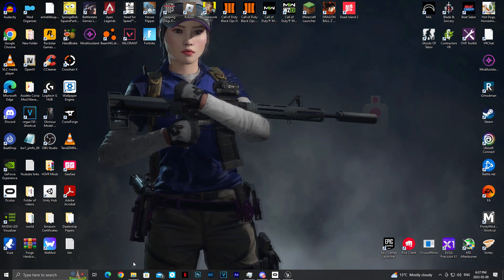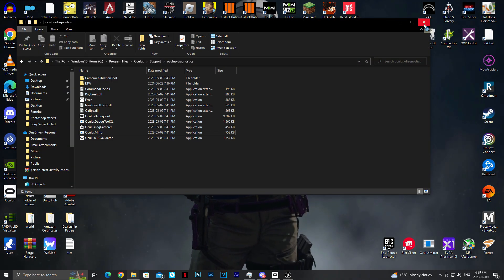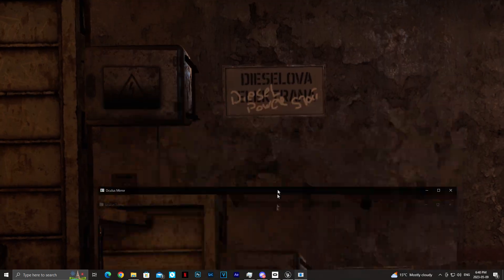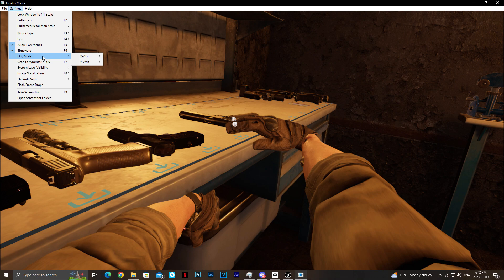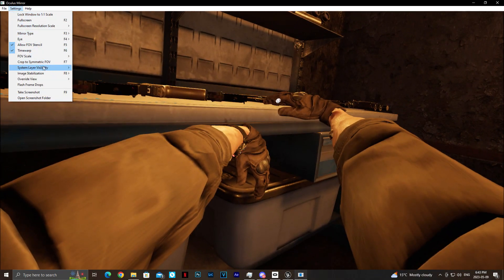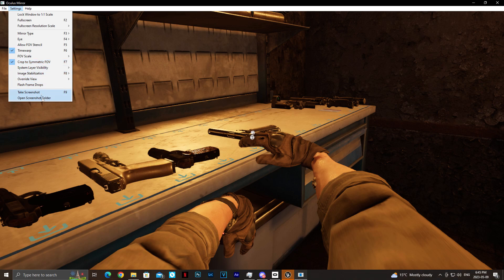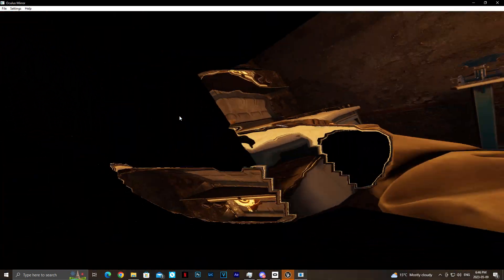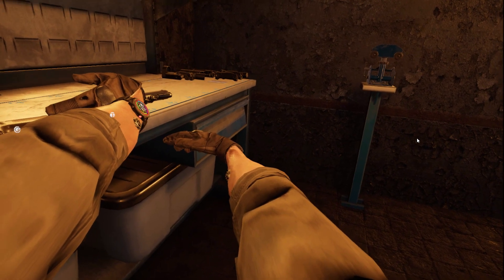Oculus Mirror Tutorial | Location & Features | Meta Quest 3/3S, Quest 2, Etc. | Quick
Timeline:

0:00 Introduction
0:26 VR Headset Connect Before Mirror Launch
0:48 Step 1: Documents
0:52 Step 2: Find your OS
1:00 Step 3: Program Files
1:08 Step 4: Oculus Folder
1:12 Step 5: Support Folder
1:18 Step 6: Oculus Diagnostics
1:25 Step 7: Open Oculus Mirror
1:32 Create a Shortcut for Ease of Access
2:00 Opening Oculus Mirror
3:00 Change POV - RIGHT EYE ONLY
3:52 FOV Scale Demonstration
5:00 Crop to Symmetrical FOV
6:06 Image Stabilization
7:00 Other Settings That Aren't That Important To Me
7:30 Override View
7:58 Before Recording, Do This in Mirror
8:55 Conclusion

Follow AeroWolf for car VLOGS!